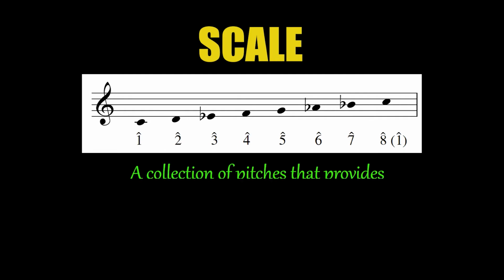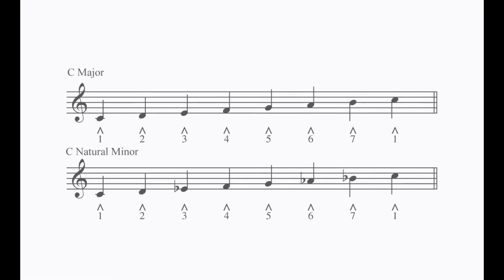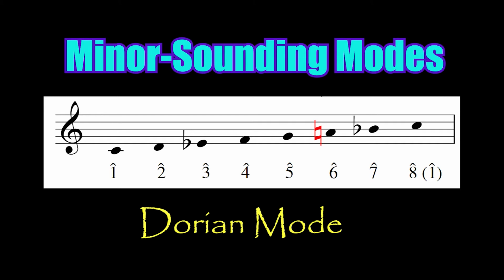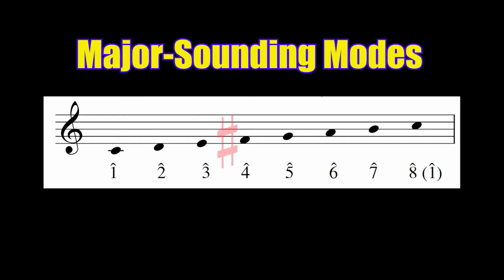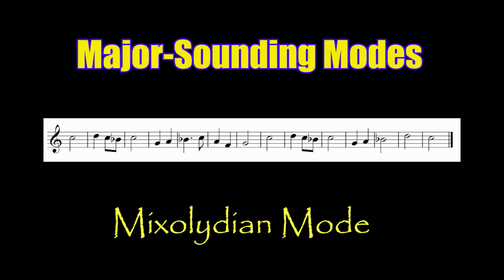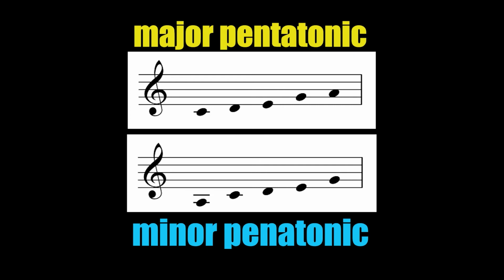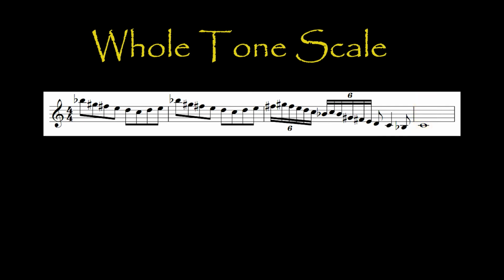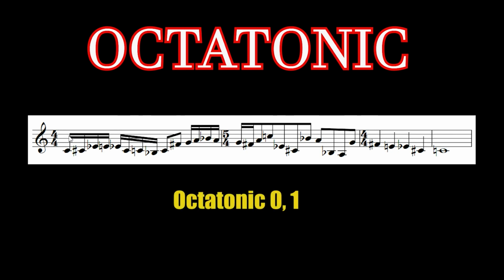Understanding Modes and New Scales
This video looks at alternatives to the traditional major and natural minor scales.  The video explores "church" modes of Dorian, Phrygian, Lydian, and Mixolydian, as well as scales like the pentatonic, whole tone, and octatonic scales.  Musical examples for each are given.